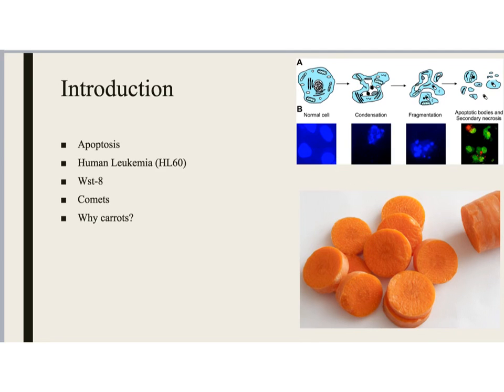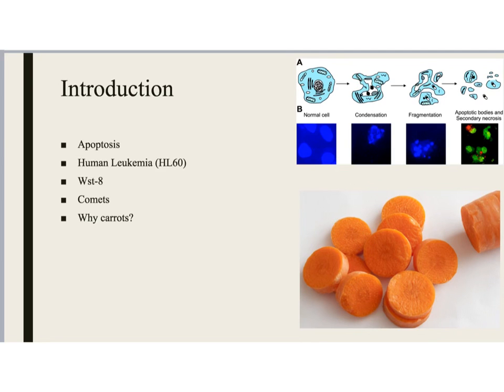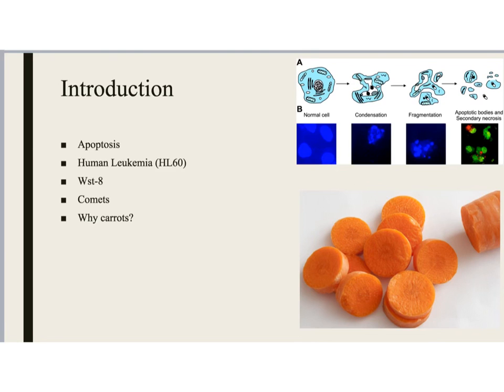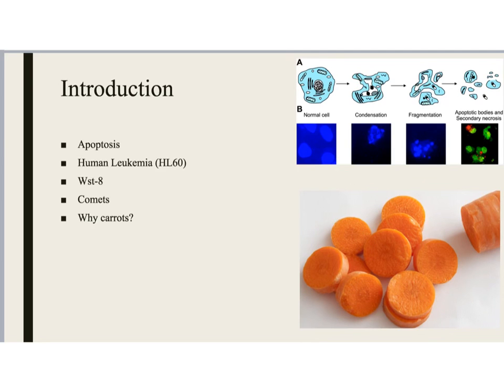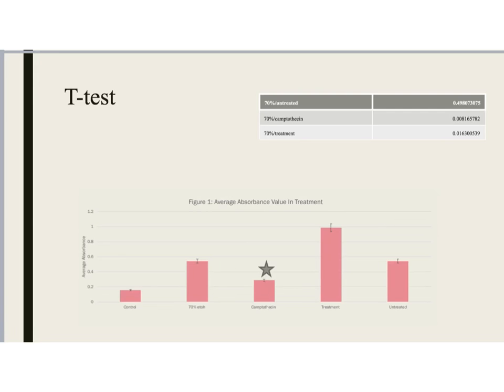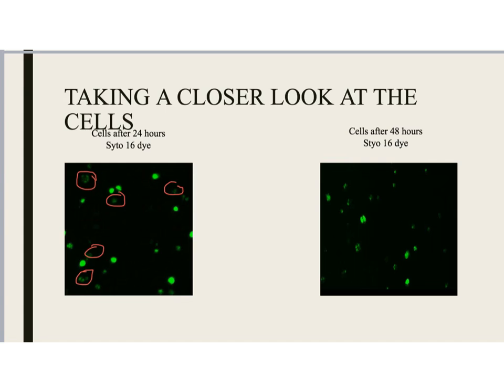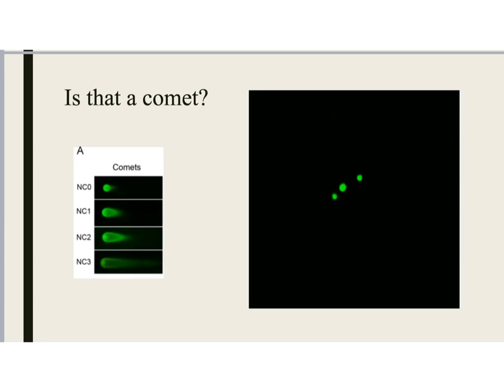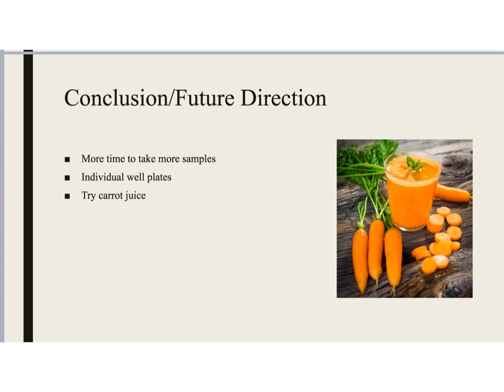Molecular and Cellular Biology Final Vickers